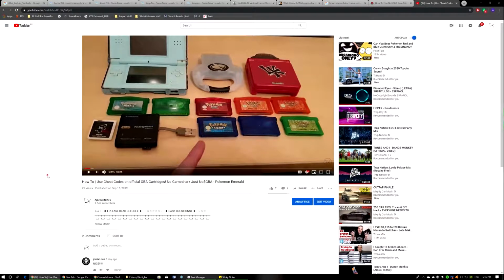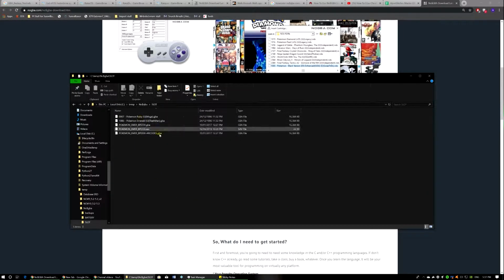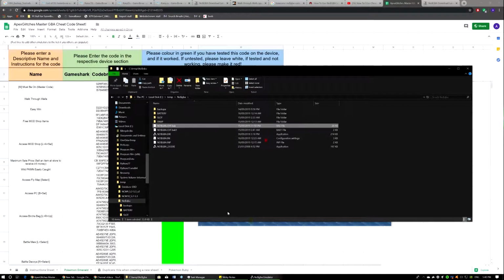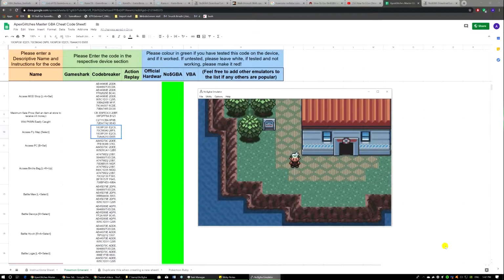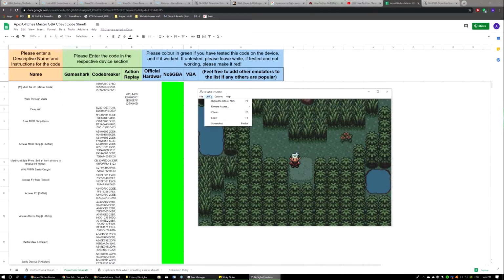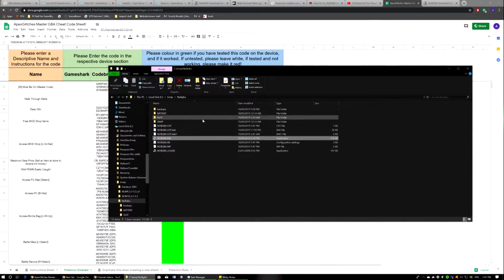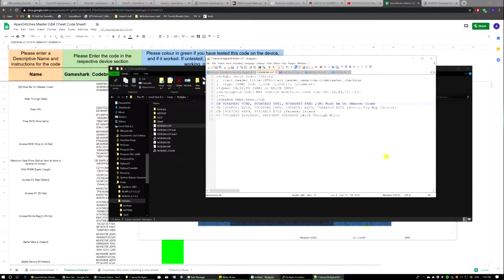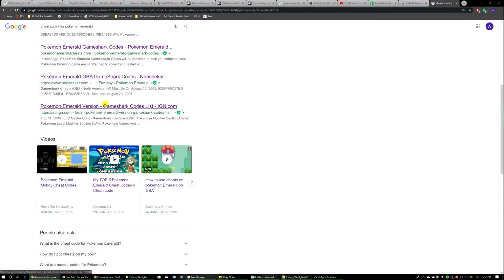HACK | Pokemon Emerald with No$GBA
_________________________ツ

Hey guys. In this video, i will be showing you how to use cheats on your GBA games through no$GBA.

I have attached a cheat code sheet below with known working codes i have tested! Please feel free to view it and add to it so we can have the biggest working sheet as of 2019! You never know, by contributing, you might also find another code someone else has contributed, which you have been looking for, for a long time!

_________________________ツ